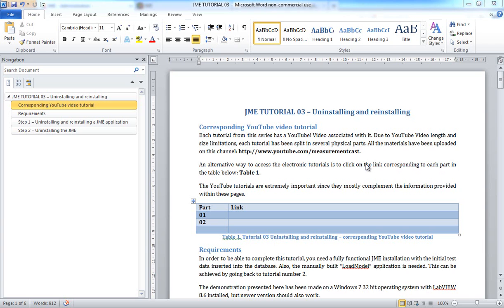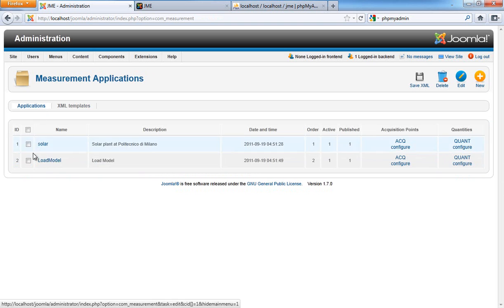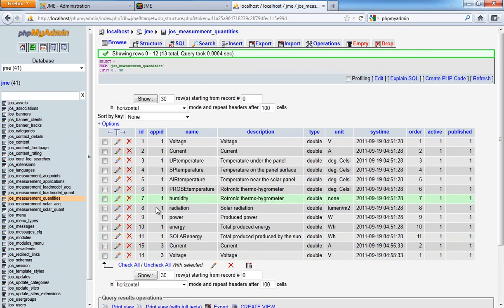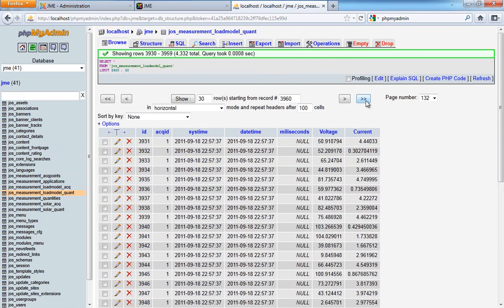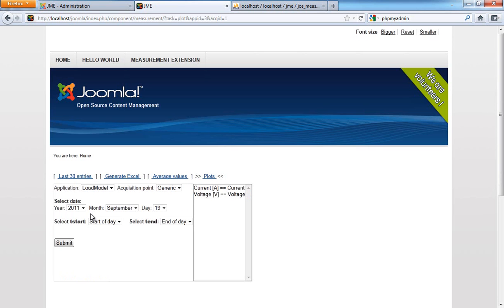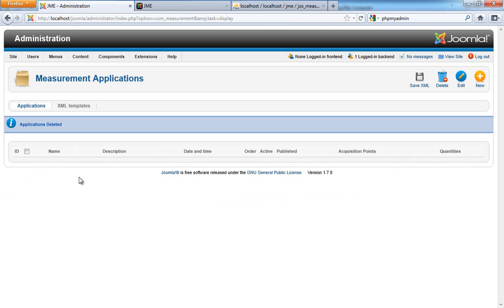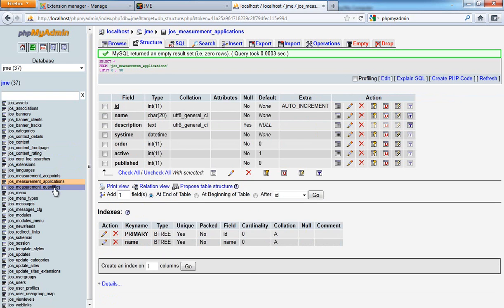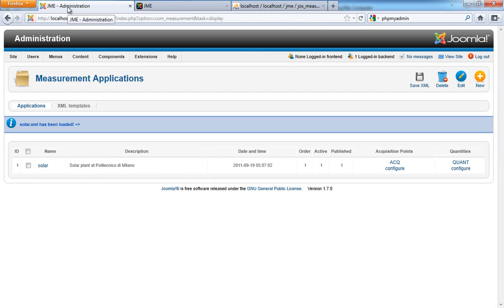JME Tutorial 03 - Uninstalling and installing